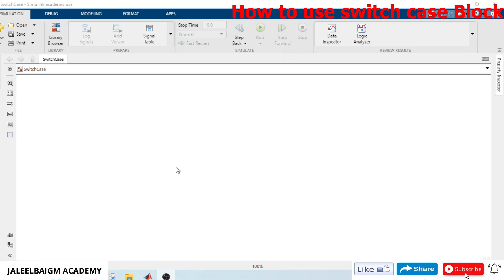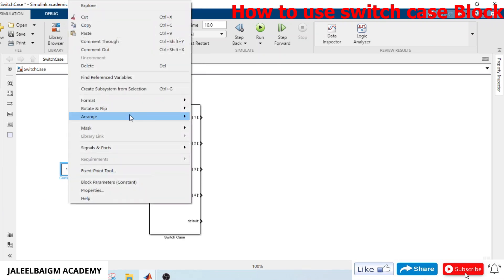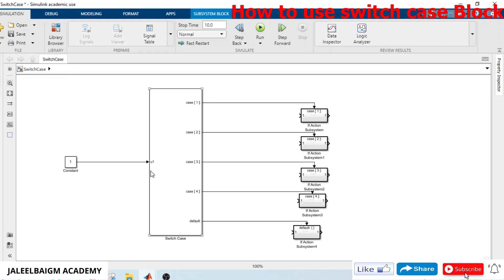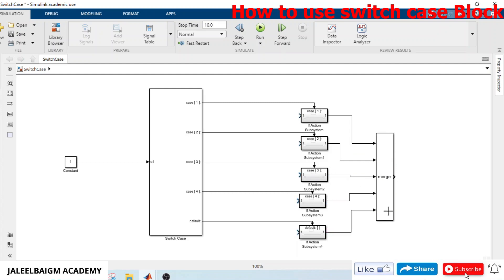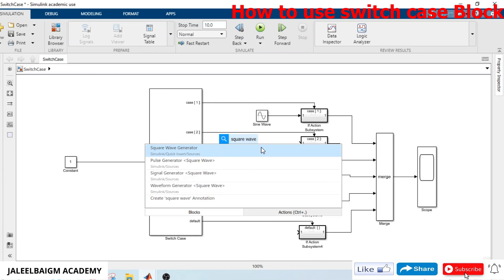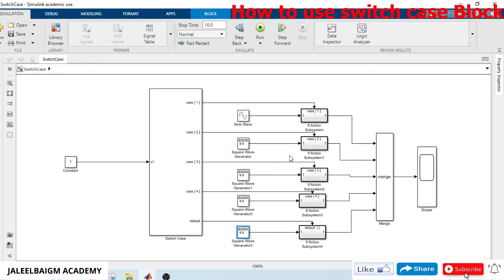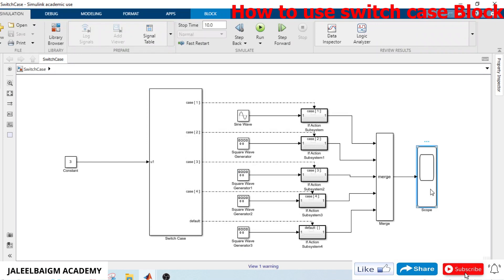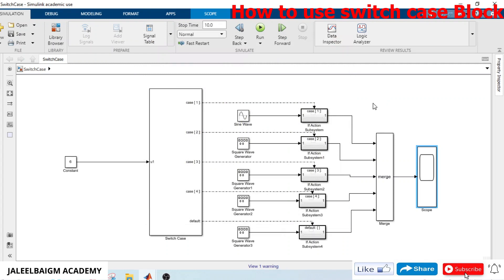How to use switch case block, if action block in MATLAB/Simulink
In this video I have shown how to use a switch case block with an example step by step in a easy and simple way.